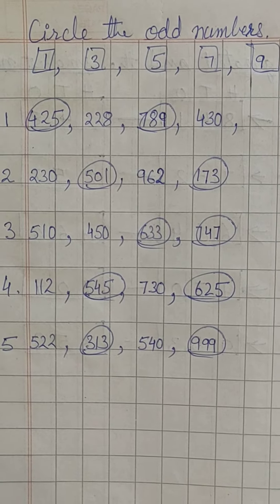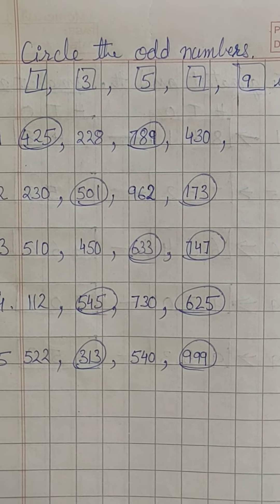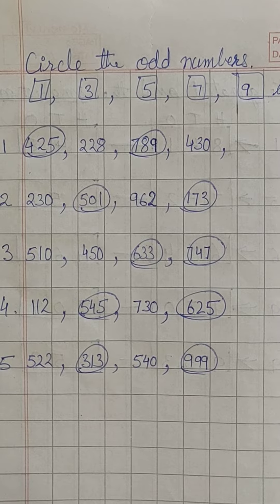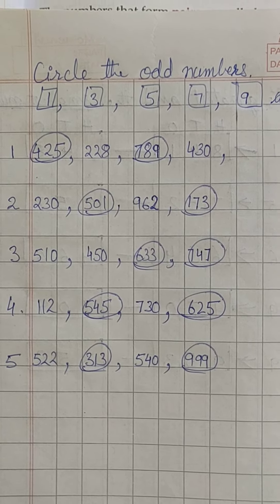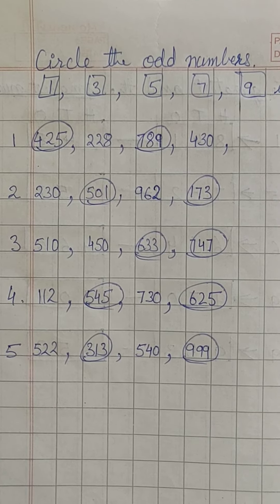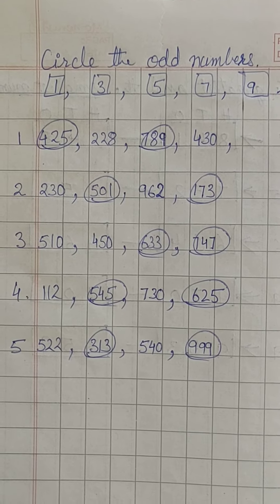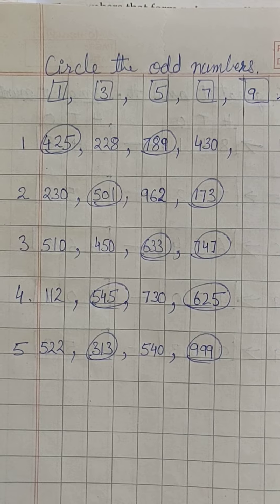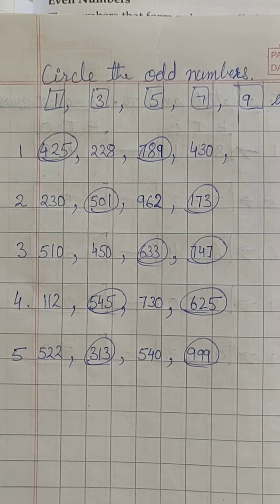Class 2 Maths Classwork circle the odd numbers